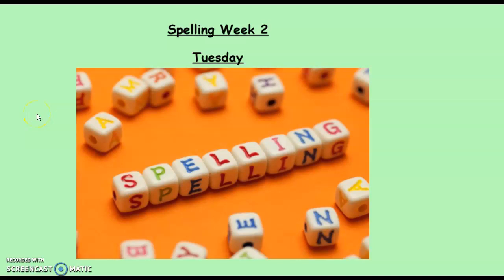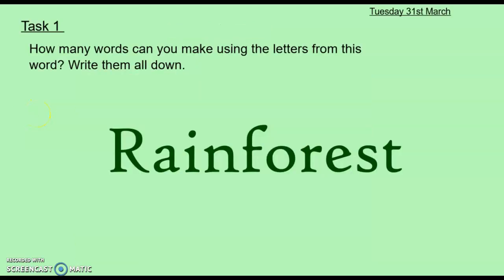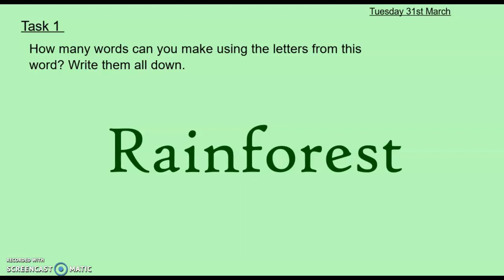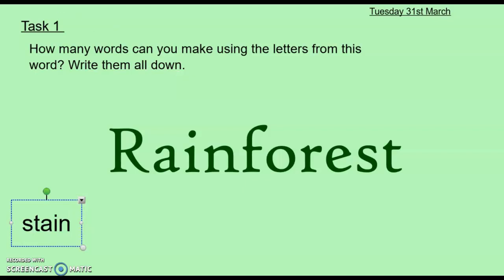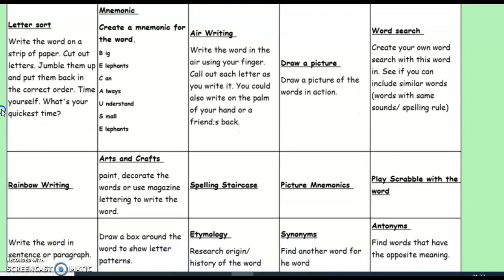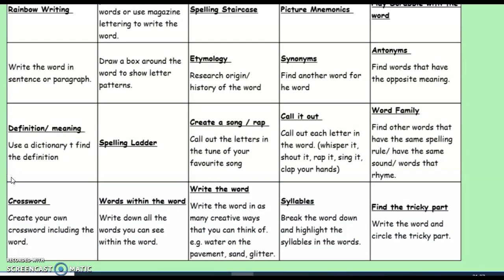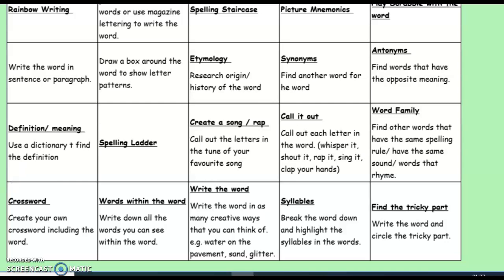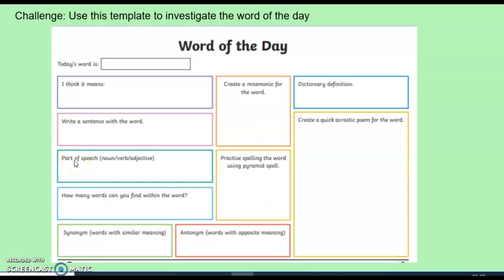Spellings- Week 2 - Day 3